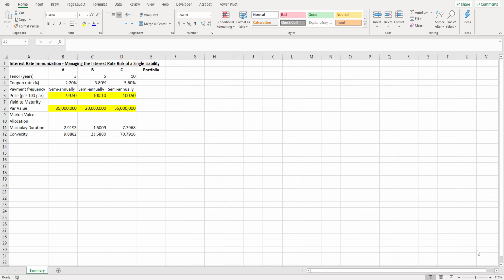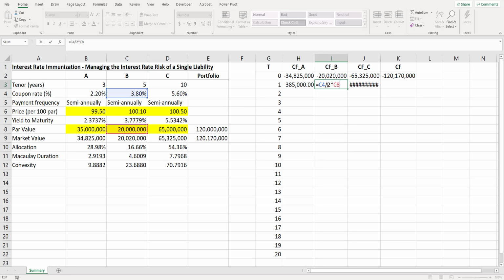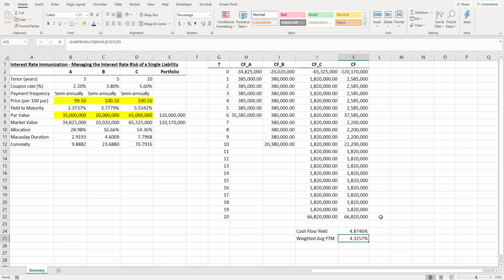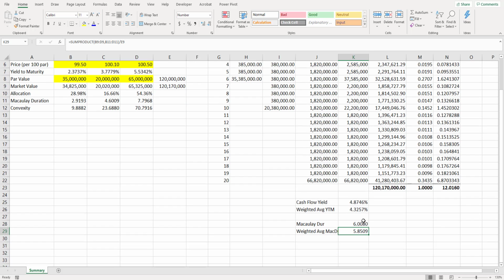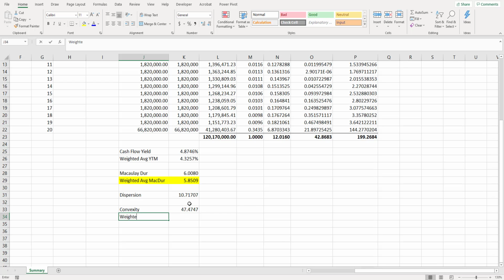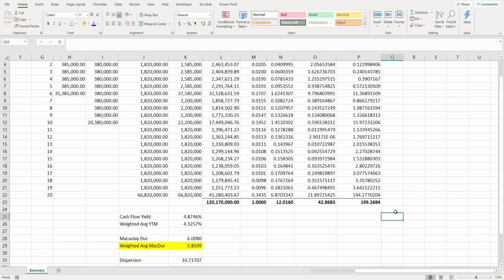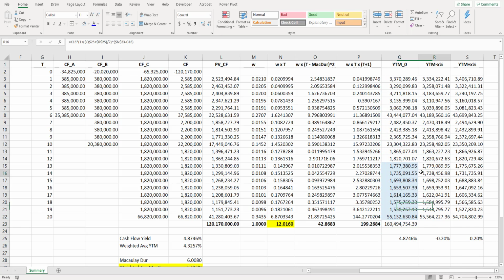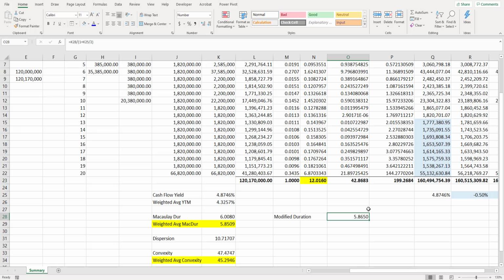CFA Level 3 | Fixed Income: Macaulay Duration, Dispersion and Convexity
Topic: Portfolio Management
Reading: Liability-Driven and Index-Based Strategies

In this video, I illustrate how interest rate immunization works when managing the interest rate risk of a single liability. Using Excel, I will build the cash flow schedule, the compute cash flow yield, Macaulay Duration, dispersion statistic and convexity.

Finally, we see the impact of changes in cash flow yield on the bond portfolio value if we hold the portfolio till the Macaulay duration.